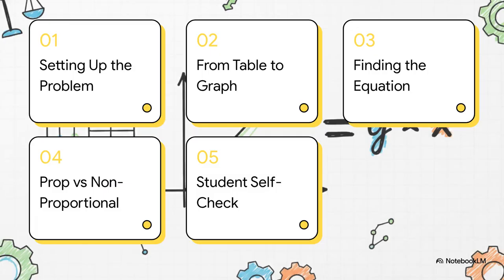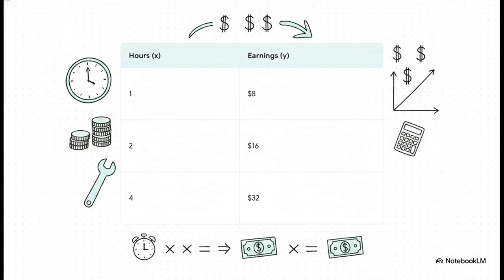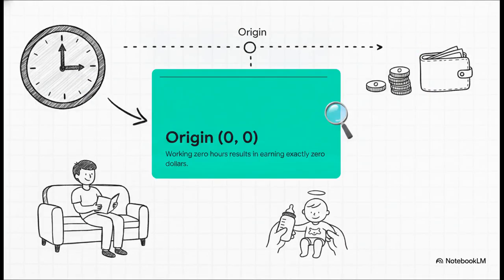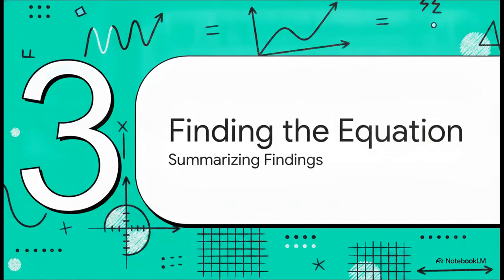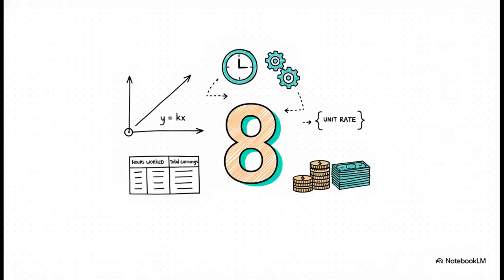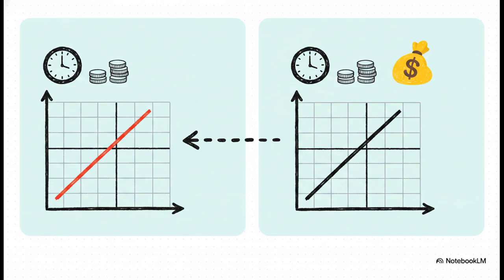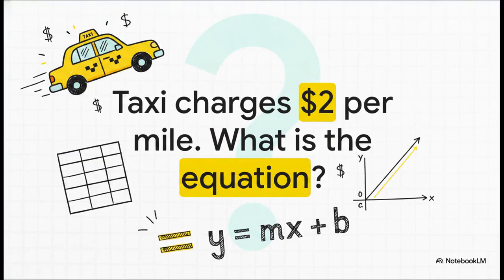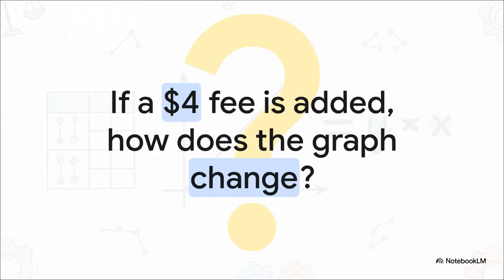Grade 7 Math U04 L01 — Linear Functions: Worked Practice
Turn an $8-per-hour pay table into a graph and an equation, then compare proportional and non-proportional linear functions.
A Grade 7 Math lesson (Unit 4 Lesson 1) with worked practice.

Chapters:
0:00 Intro
0:40 Section 1: Set up the table
1:45 Section 2: From table to graph
3:19 Section 3: Find the equation
4:55 Section 4: Proportional or not?
5:52 Section 5: Self-check

This Solbee Explainer supports the Saint Paul American School Grade 7 Math course and develops understanding of U04 L01 — Linear Functions: Worked Practice through clear examples, guided reasoning, and student self-checks.